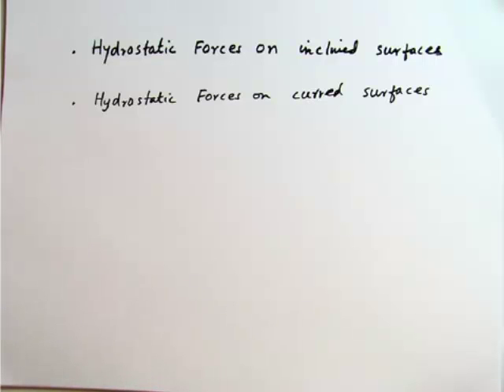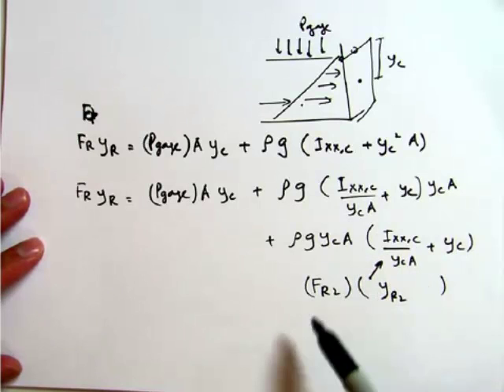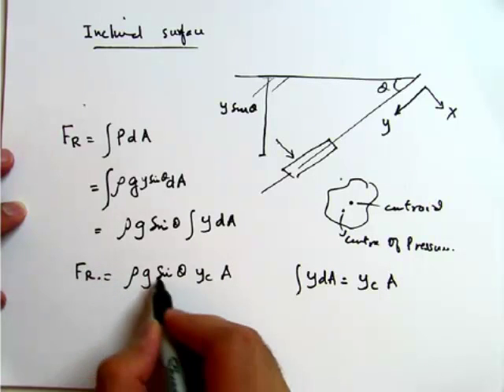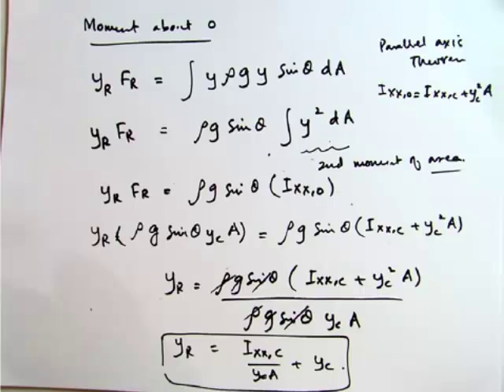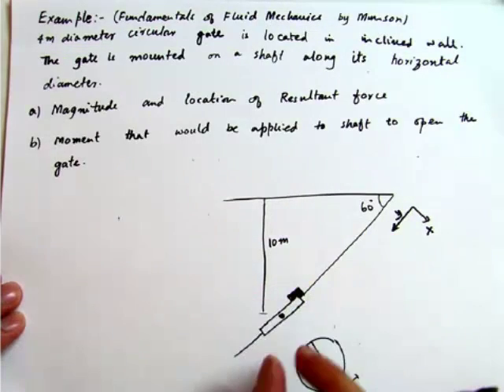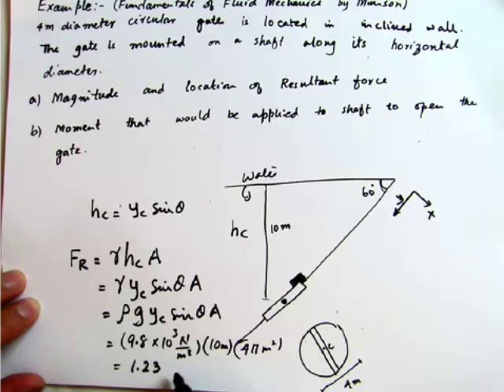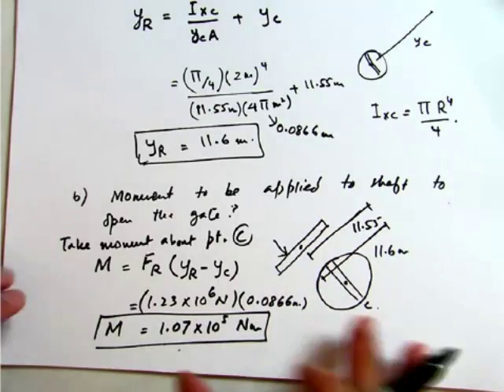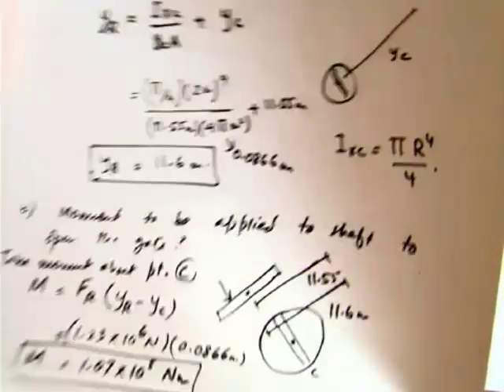Lecture 5 Part 1